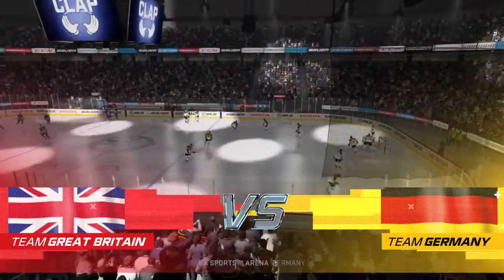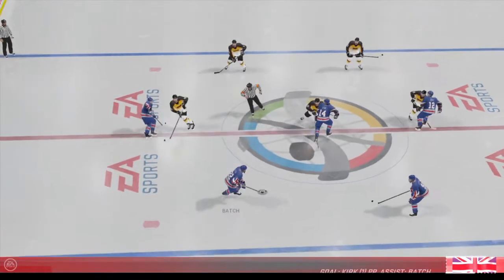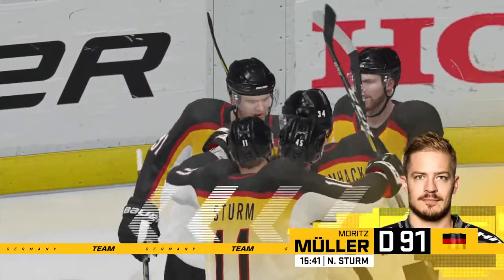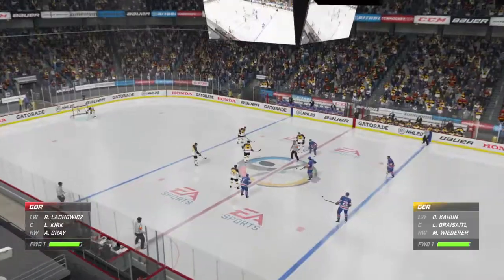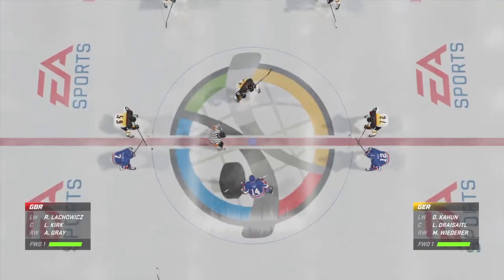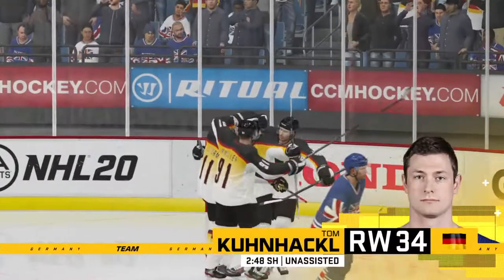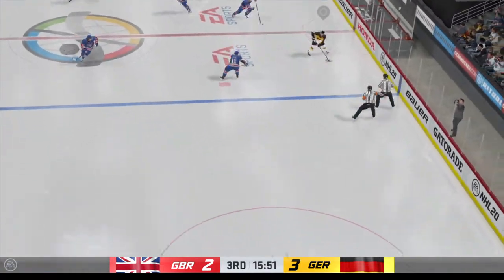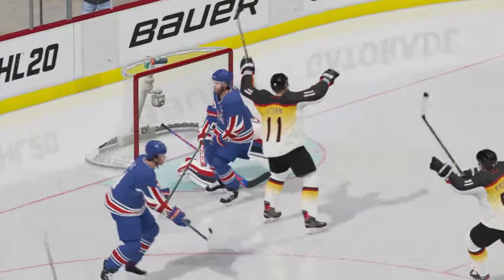NHL 20 - Great Britain Vs Germany Gameplay - International Season Match